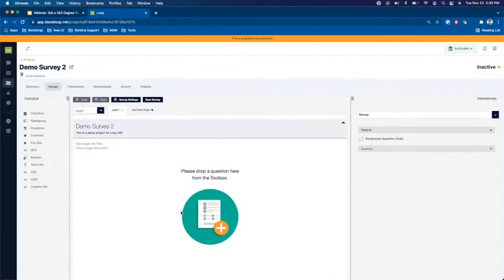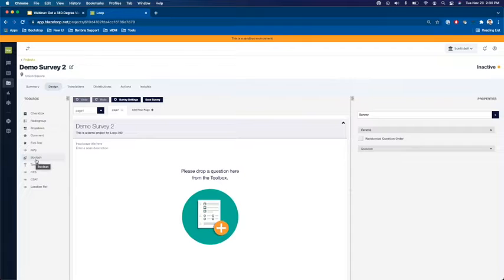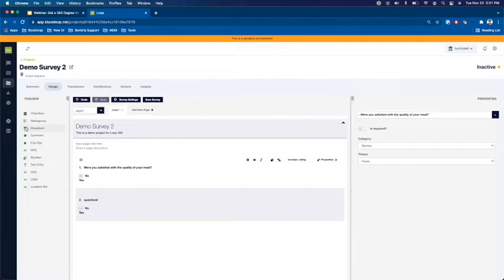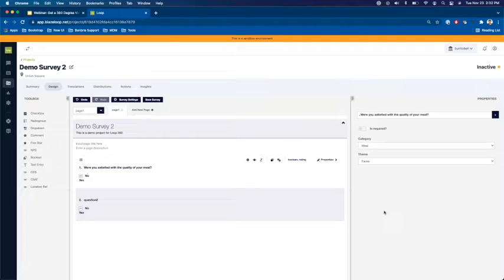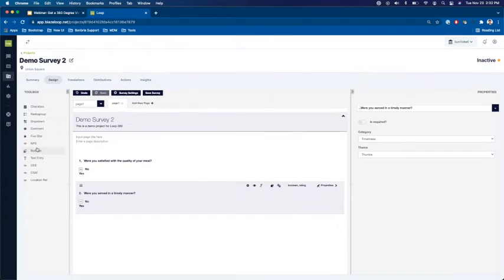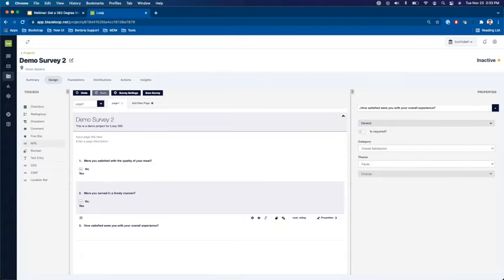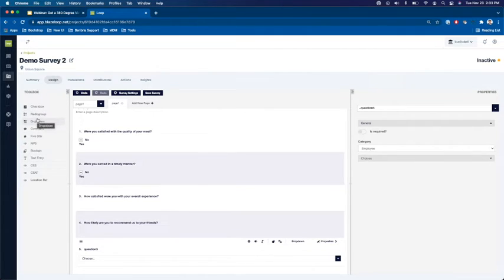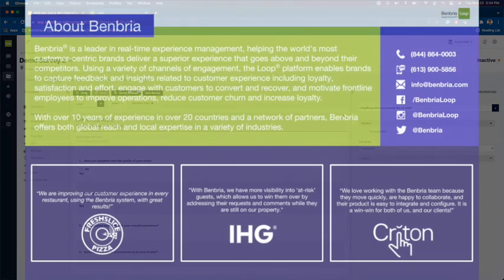Enhanced Survey Builder in Loop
Use the enhanced survey builder to create your own custom surveys in the Loop Experience Platform.